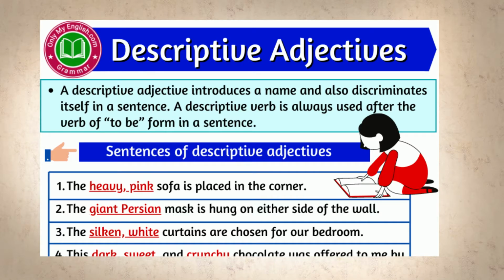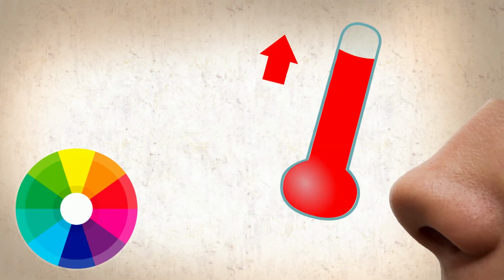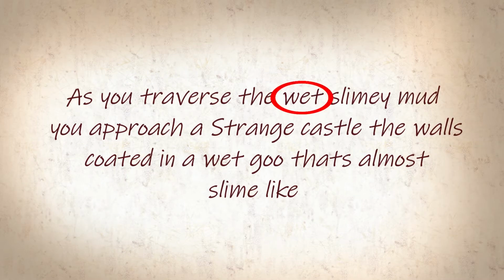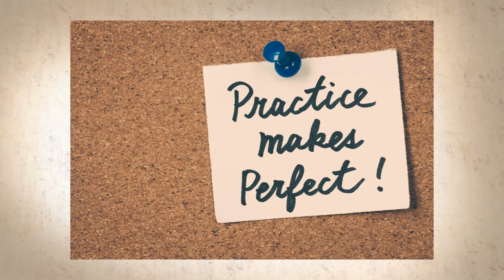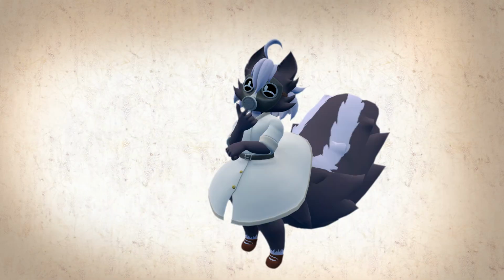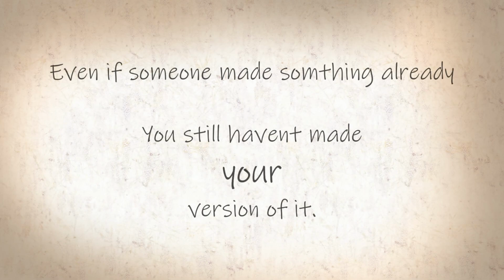How to Run your First Session of DnD (or other TTRPG)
I hope you all enjoyed this episode ive been having a blast creating these little videos and i hope they are of help for all of you.

I hope the mic volute and background noise is a bit better in this video than the last.

Ive been creating the script recording and editing these videos the same day they come out and will likely start slowing down now that finals are starting.

Look forward to my patreon to help the creation of these videos and expect some longer length ones like the first episode and nicer art~ By the time episode 3 comes out my patreon will likely launch with it so look forward to that.

All in all Thank you everyone for the support over these last couple of videos! i hope to make more for you all and hear from you in the comments!